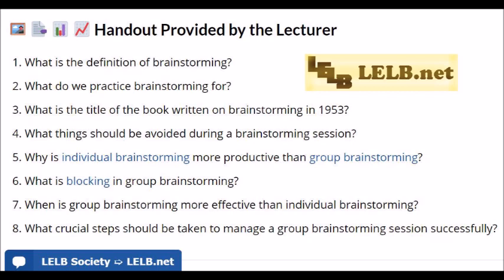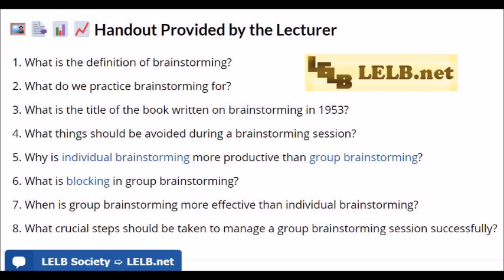English Presentation on Brainstorming - LELB Society